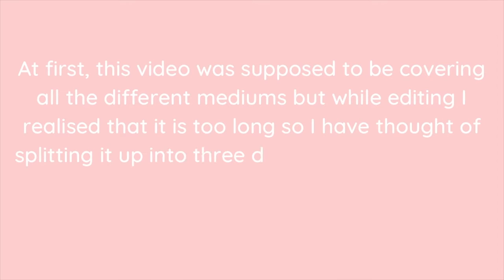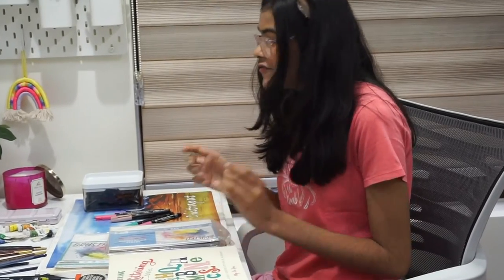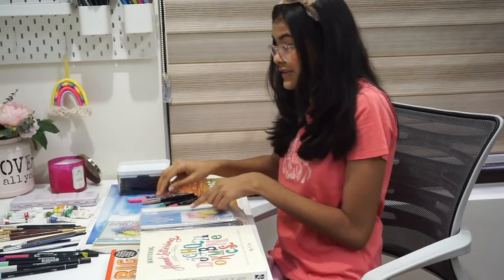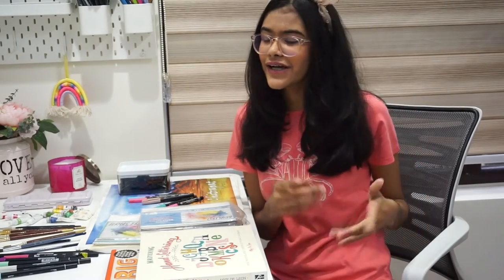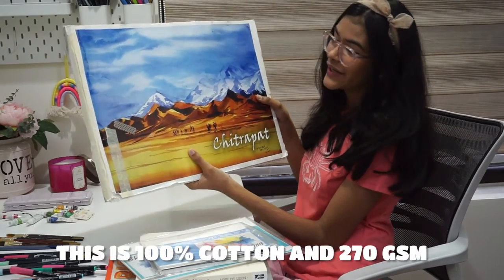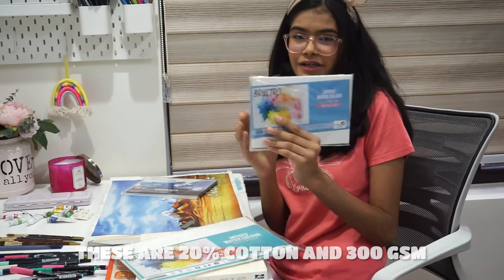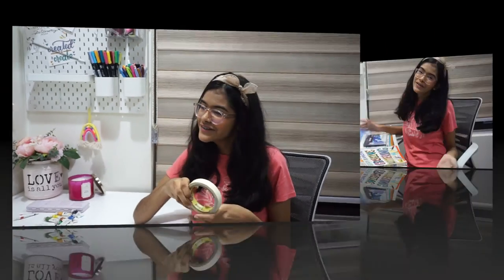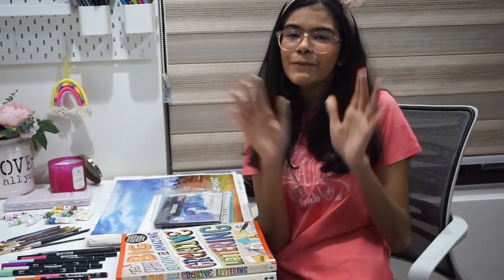Watercolour supplies for beginners ✨ | * budget friendly*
Hey guys!!! Hope you’re doing well! In today’s video, I am going to be talking about all the supplies your gonna need to start watercolours. As a beginner, you wanna make sure you try your hands on good quality supplies in a budget and that’s exactly what I’ll be sharing with you. Supplies I love to use and more….

Products mentioned in this video:

Camlin Kokuyo Artist 5ml Water Color Tube

Faber-Castell Creative Studio Watercolours 5 ml Set of 12

Camel Paint Brush Series 66

Faber-Castell Paint Brush Set - Round

Faber-Castell Angular Synthetic Round Brushes

(HTC is an amazing store for all artists and you should definitely check them out!!!)

Canson Montval

Brustro Artists Watercolour Paper 300 GSM A4

Masking Tape for Carpenters & Painters